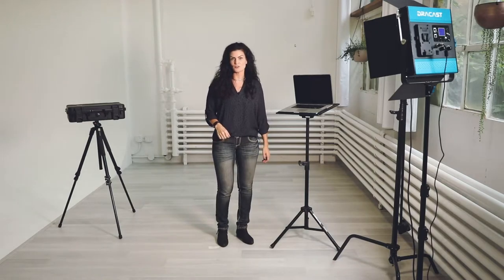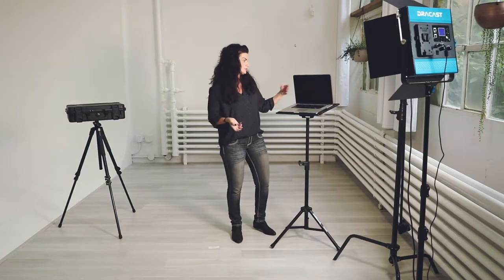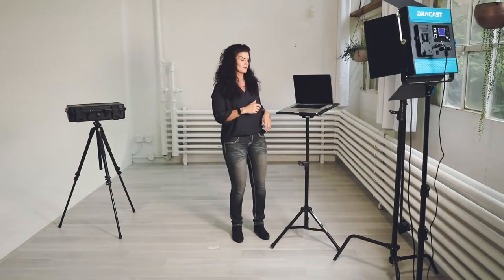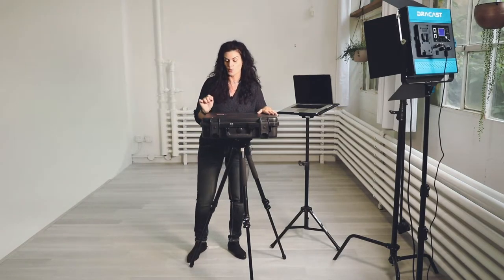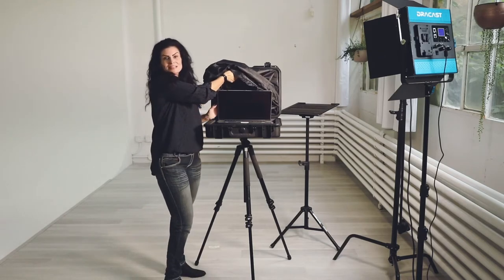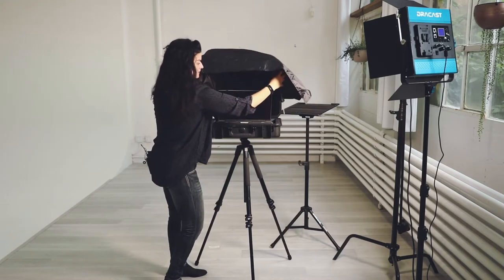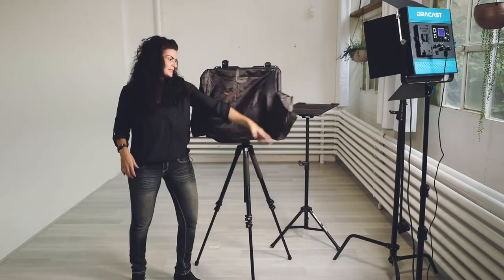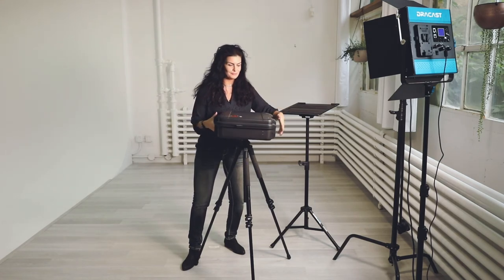Gear Review, SKB iSeries 3I-18135SNSC Waterproof Laptop Case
Missy, from Amy Rose Productions, reviews one of her favorite pieces of equipment the SKB iSeries 3I-18135SNSC Waterproof Laptop Case.